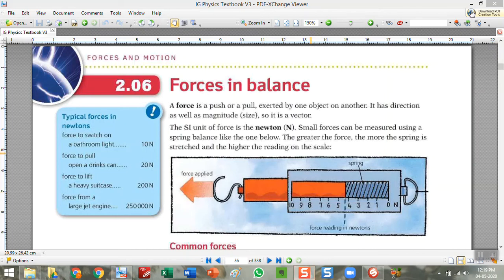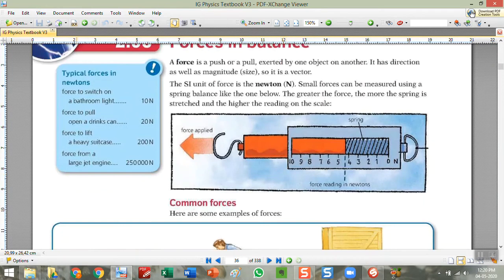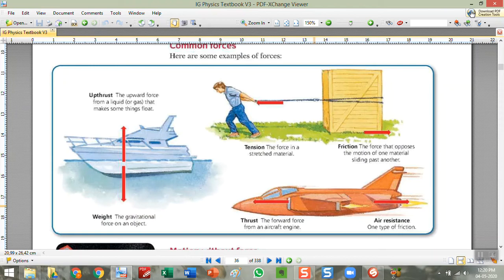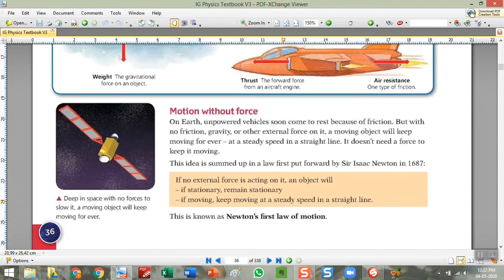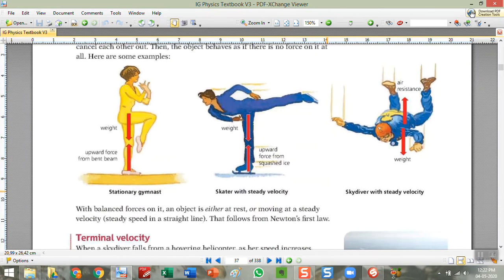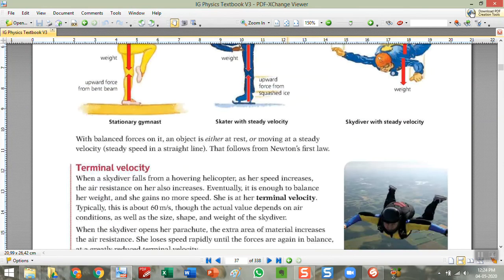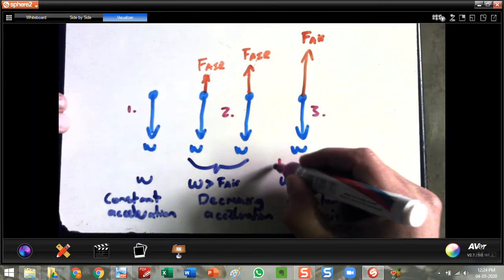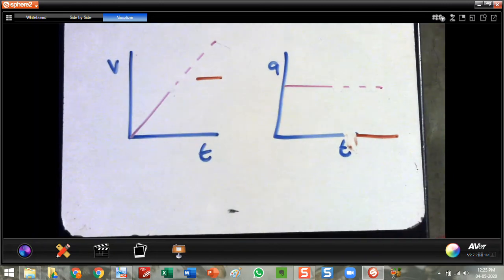Newton's 1st law